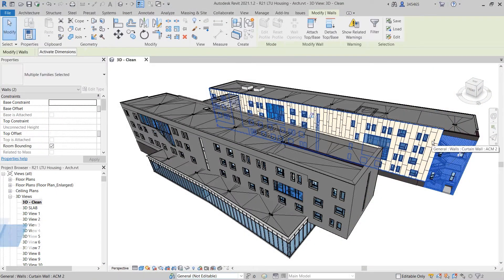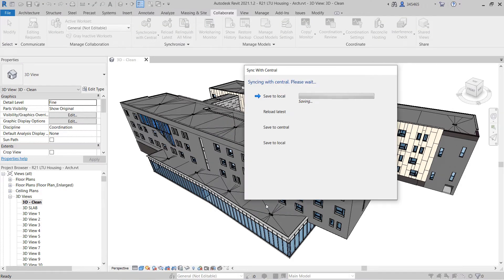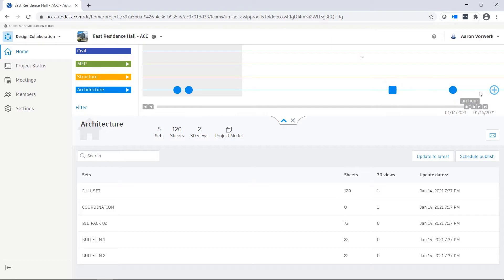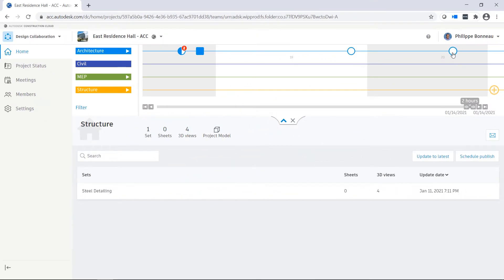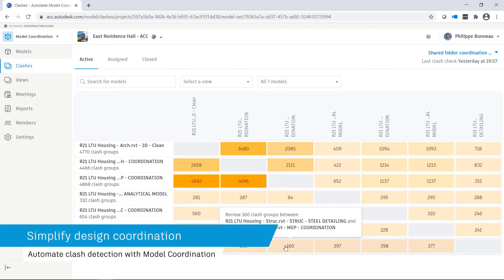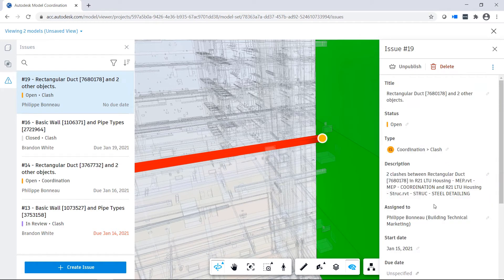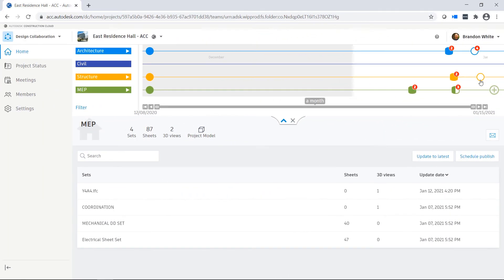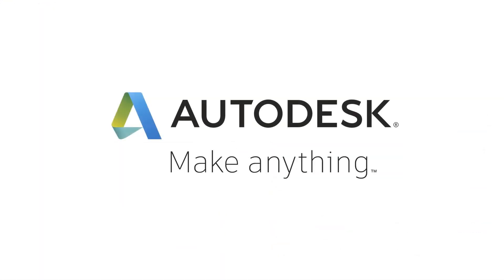BIM Collaborate Pro Revit Cloud Worksharing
Align and execute on design intent and construct-ability by worksharing in Autodesk Revit with anyone, anywhere.